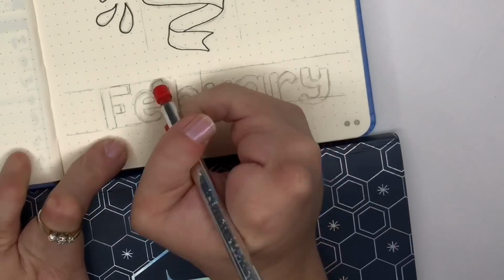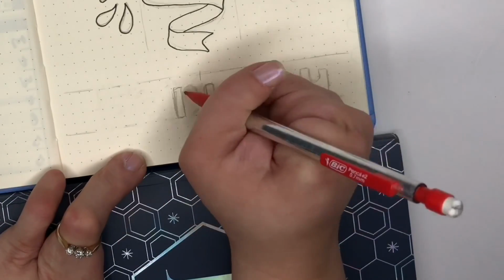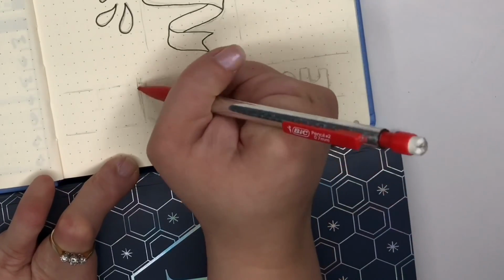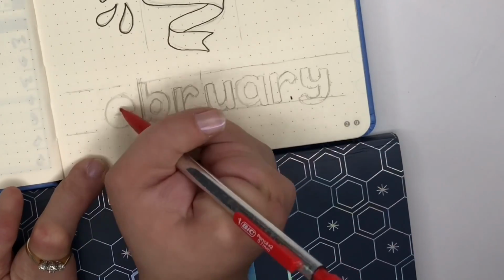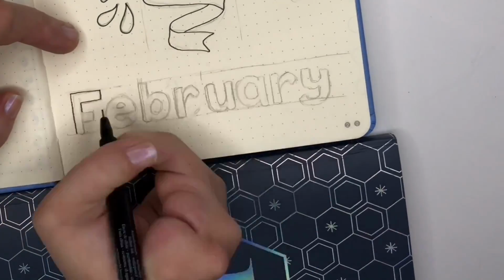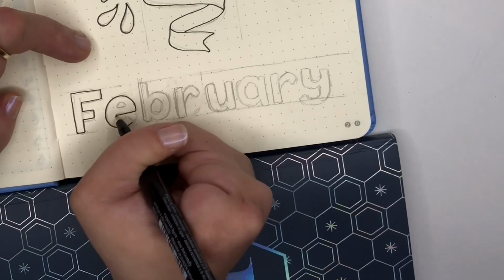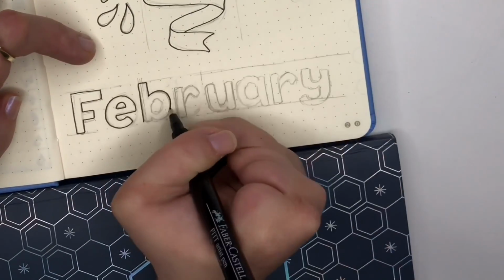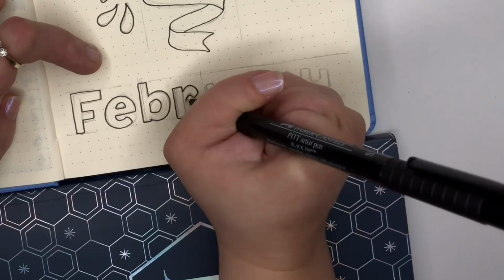FEBRUARY 2019 / PLAN WITH ME / BULLET JOURNAL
And just like that, we’re into February already!

If you’re interested any of my stationery favs, I’ve listed them, with their Amazon links below ✌️💜

New Notebook: Dingbats A5 dot grid notebook
Tombow Brush Pens
Faber Castell Pitt Artist Pens
Faber Castell felt tips
Sakura White Gelly Roll Pen
Crayola Supertips
My 2018 Journal - A5 dotted Scribbles that Matter iconic version
Tombow - fudenosuke soft brush pen
BIC kids range